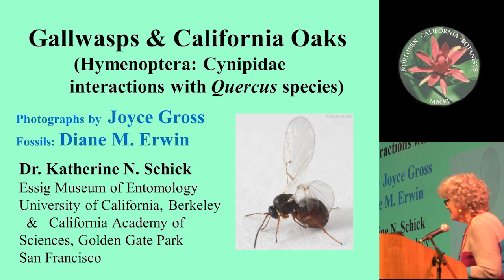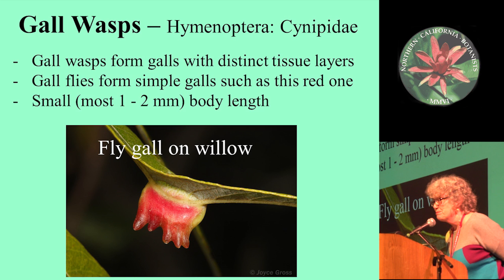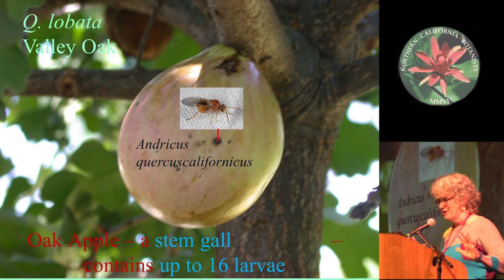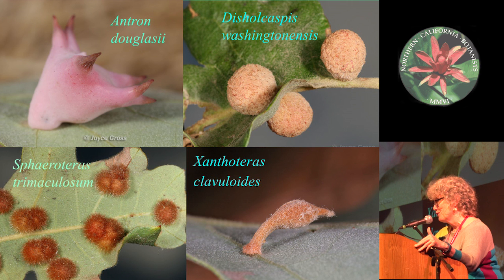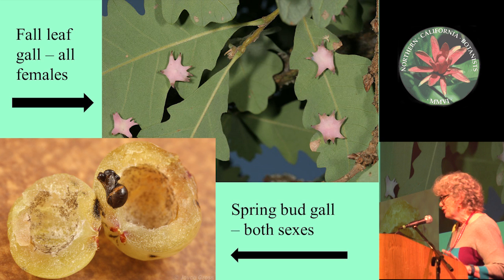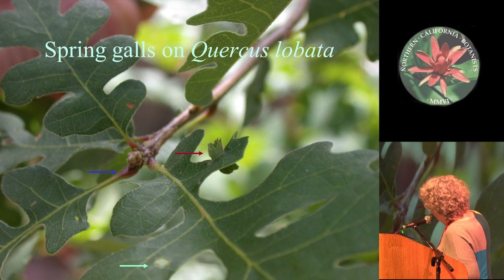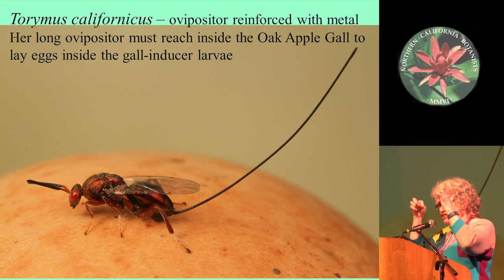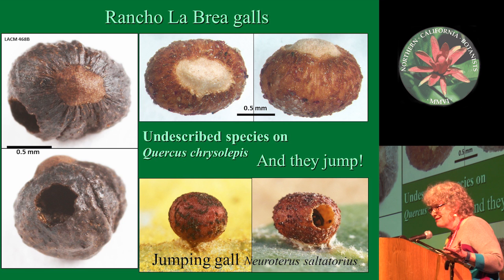Gallwasps on California Oaks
Gallwasps on California Oaks (Hymenoptera: Cynipidae interactions with Quercus species).
Kathy Schick, Essig Museum of Entomology, University of California, Berkeley